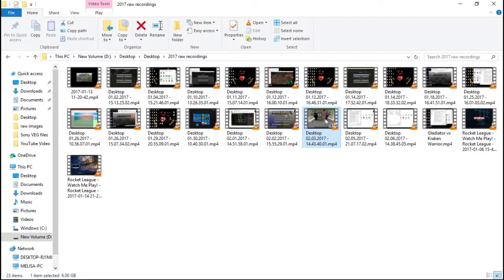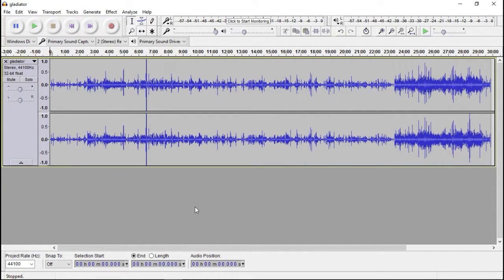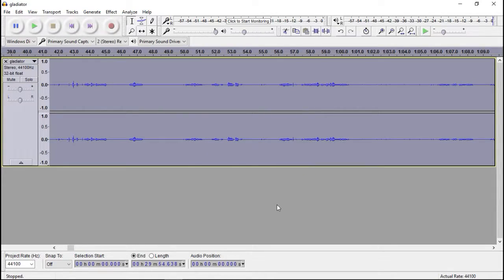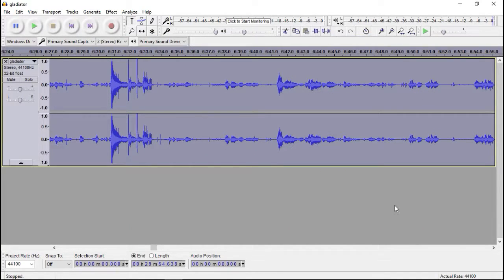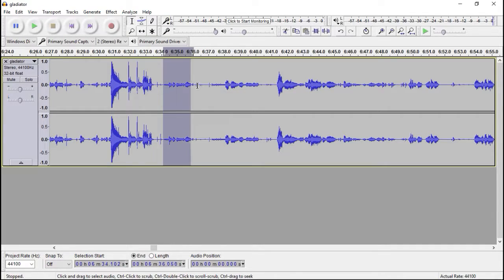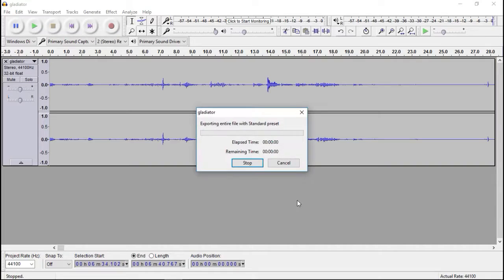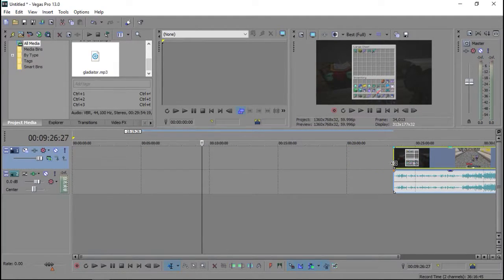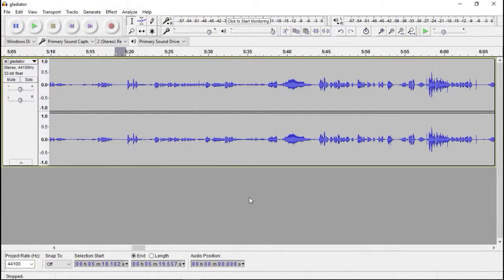How To Make Sound Corrections With Audacity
In this video, I demonstrate how I use VLC media player to separate audio from our videos and how to make corrections to the audio in Audacity. Both are free programs and very easy to use.

➡ Credits
All title and images by Emerald Coast Family Gaming (except where noted)
We are a family that has fun playing video games together. Mom, Dad and Chris share successes, complete fails and just fun playing games like Mine Craft, Roblox and many others.